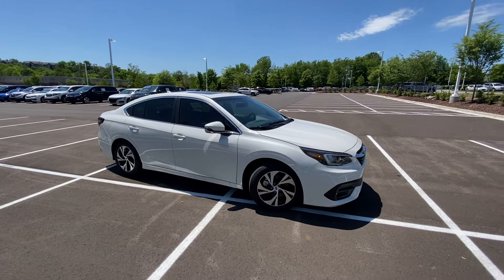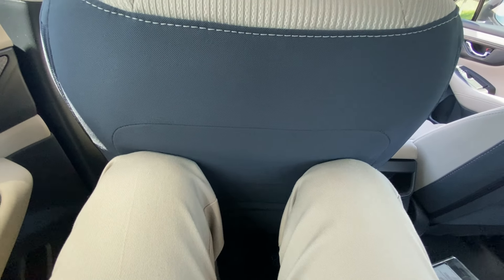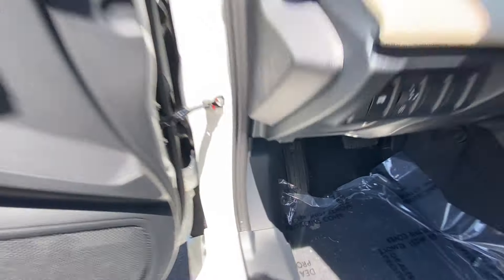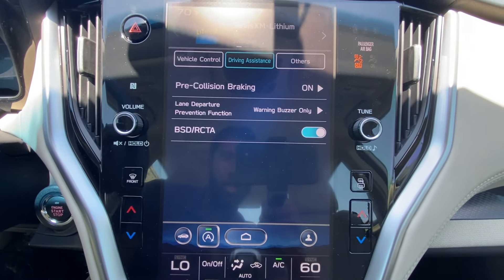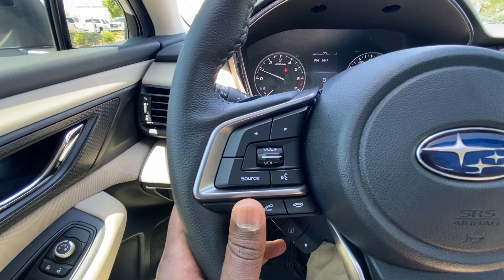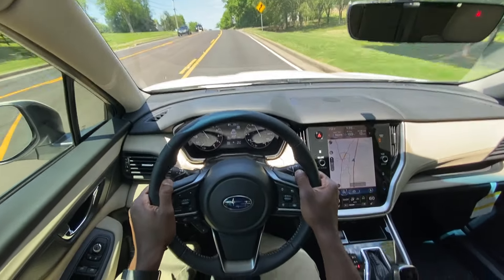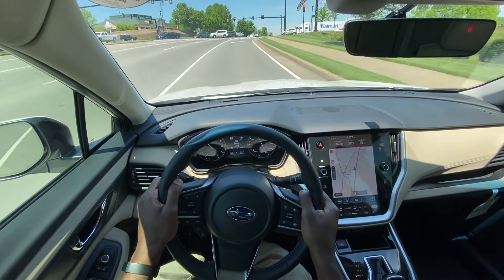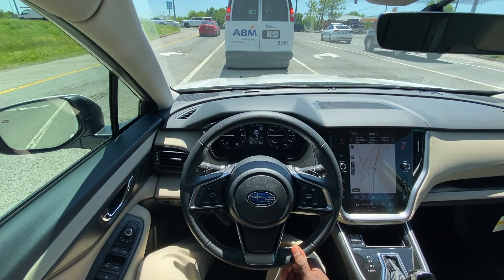2021 Subaru Legacy Premium POV Test Drive & Review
This is the new 2021 Subaru Legacy Premium!  This Legacy comes in crystal white pearl on ivory cloth interior.  The powertrain consists of a 2.5 liter naturally aspirated 4 cylinder engine mated to a CVT.

Standard features of this Legacy include bluetooth audio, a backup camera, and Apple CarPlay/Android Auto compatibility.  Additional features include a navigation system, LED headlamps, and Subaru Eyesight (lane keeping assistance and adaptive cruise control.